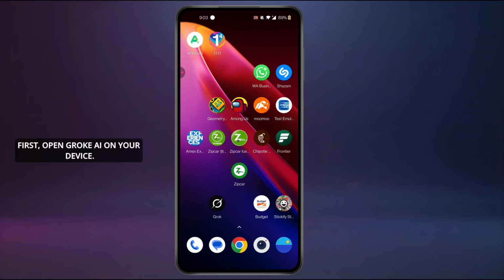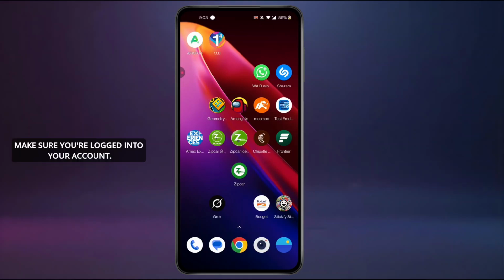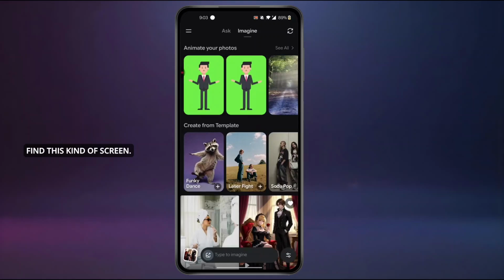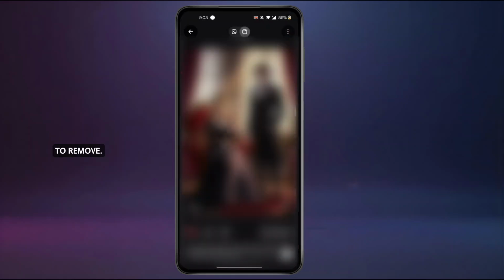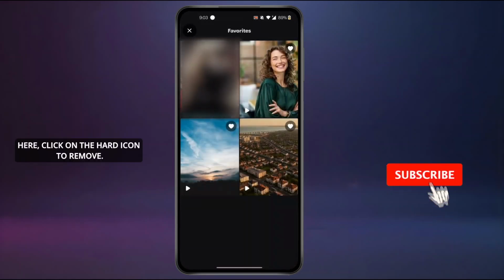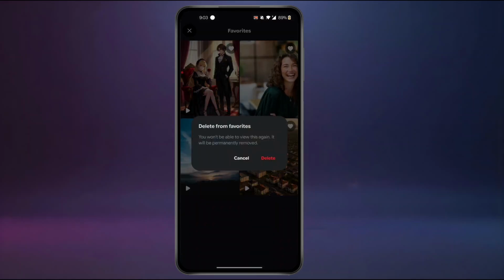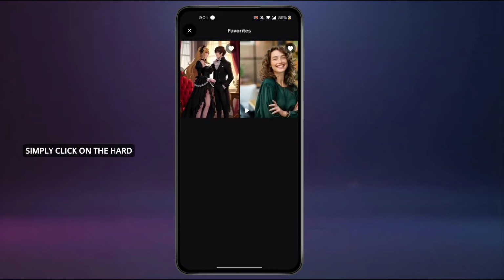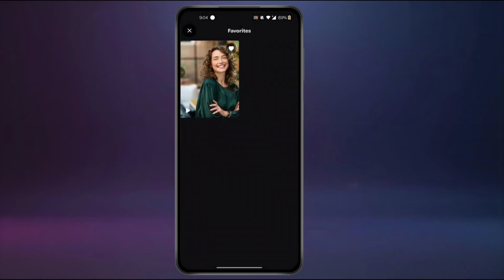How to Delete Images in Grok Imagine | Remove Uploaded Photos FAST! (Step-By-Step Guide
Welcome to our step-by-step guide on How to Delete Images in Grok Imagine _ Remove Uploaded Photos FAST! If you’ve uploaded images to Grok Imagine and want to quickly remove them, this video is for you. We’ll show you how to delete images, manage your uploads, and ensure your photos are removed from the platform safely and efficiently. These tips will help you free up space and keep your Grok Imagine account organized.

In this video, we will show:
How to delete images in Grok Imagine
How to remove uploaded photos quickly
Step-by-step guide to managing Grok Imagine uploads
Tips to permanently delete images
How to clear your Grok Imagine account of unwanted photos
How to fix issues when images won’t delete